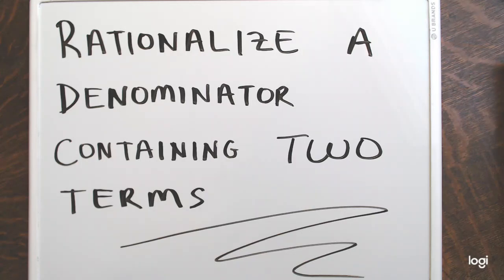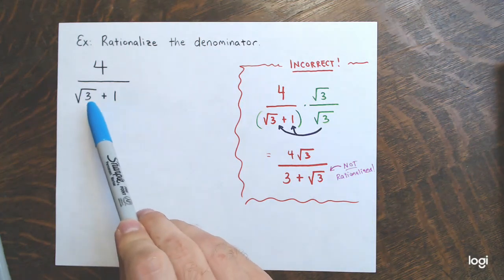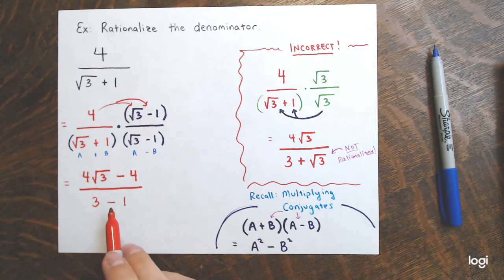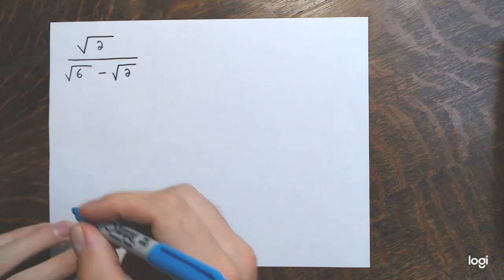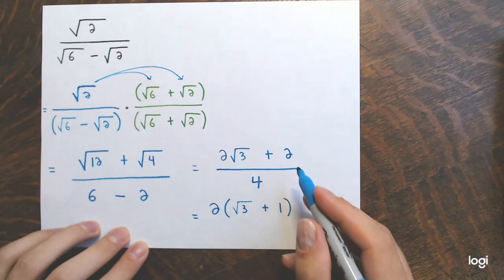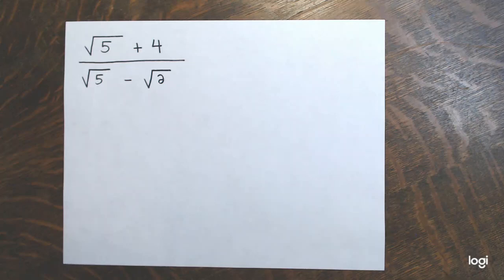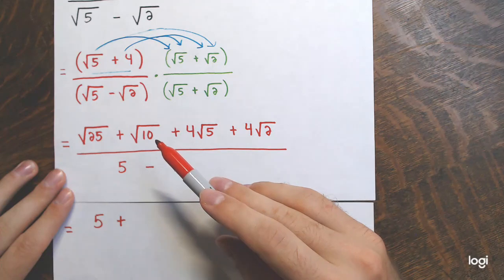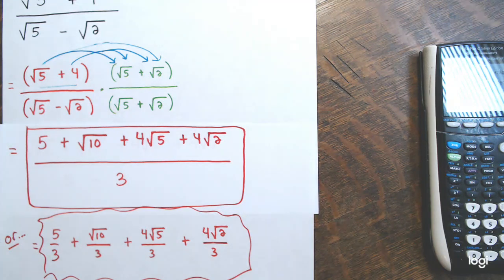Rationalize a Denominator Containing Two Terms